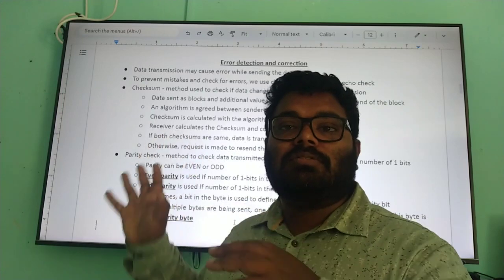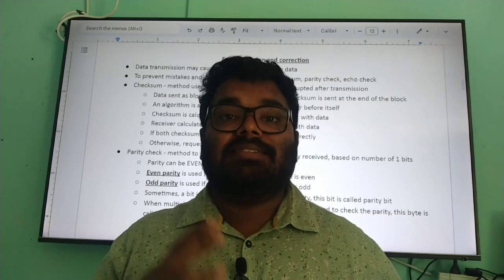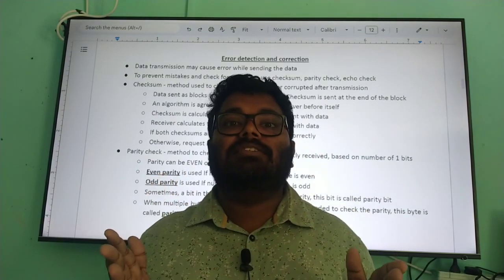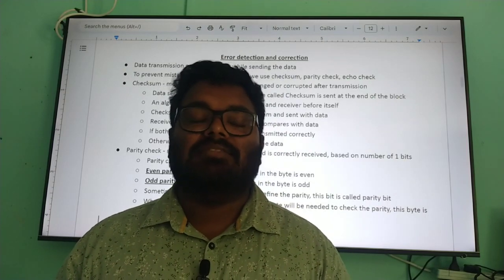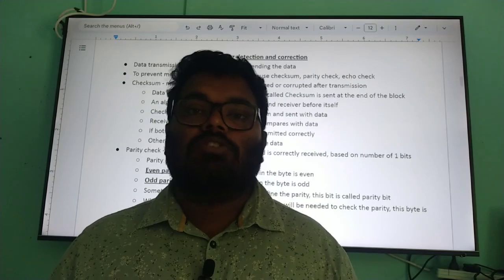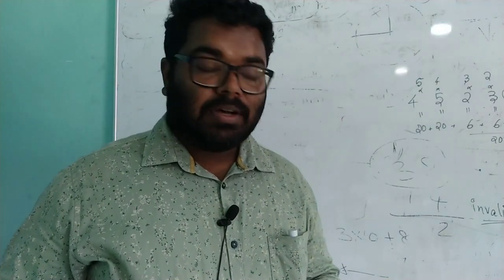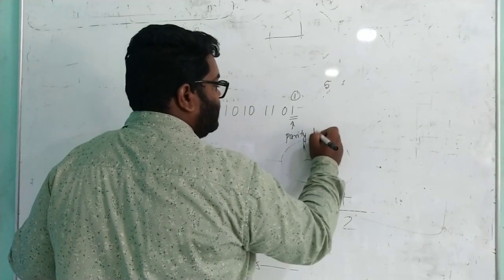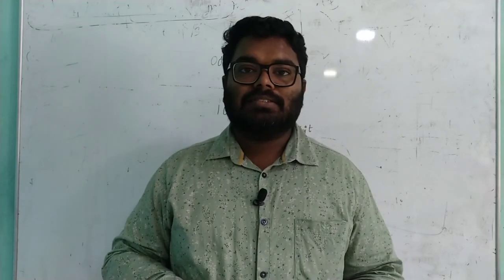Error Detection and Correction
notes and assignment questions at the end of the video